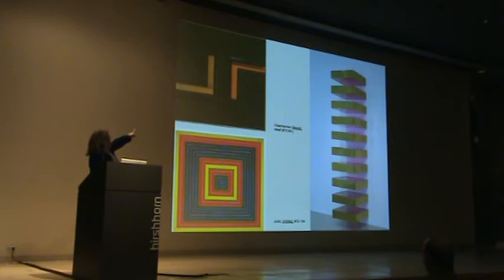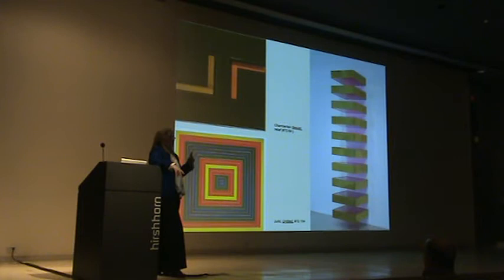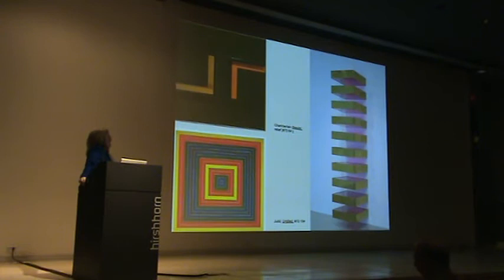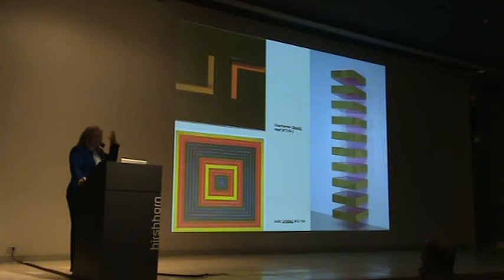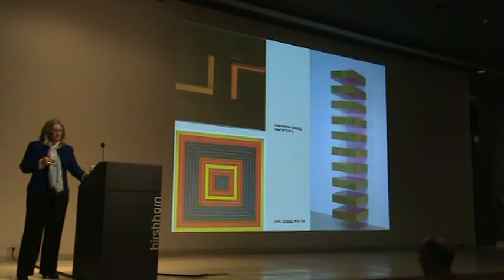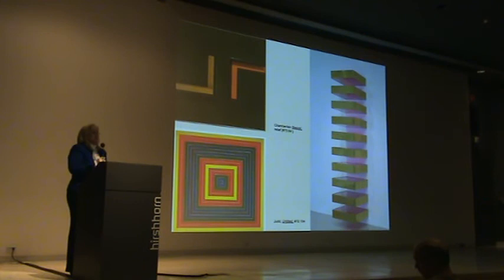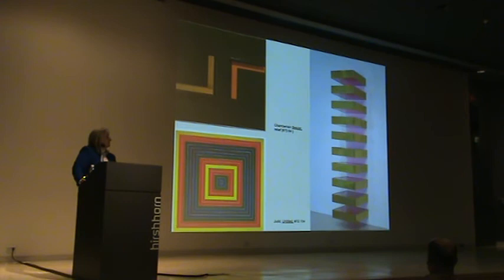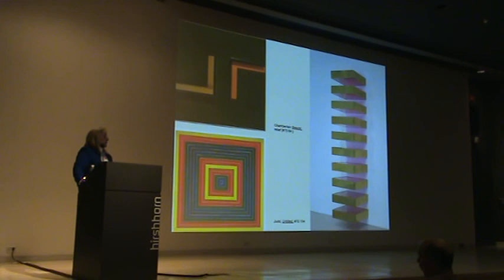Albers Lecture 10/12.mpg